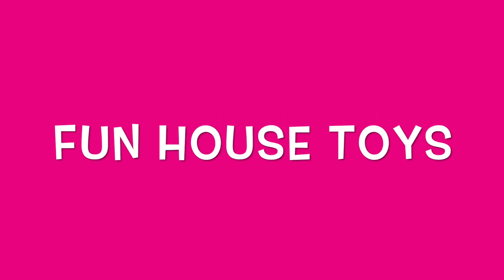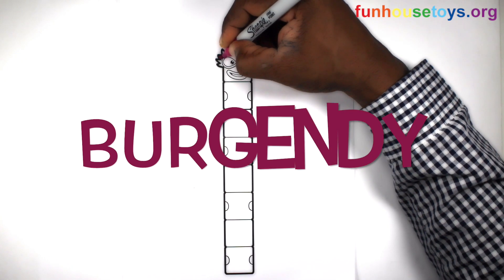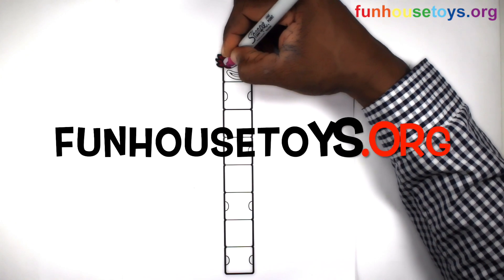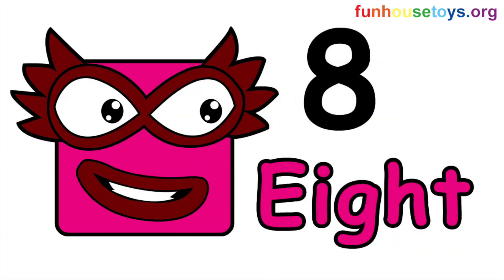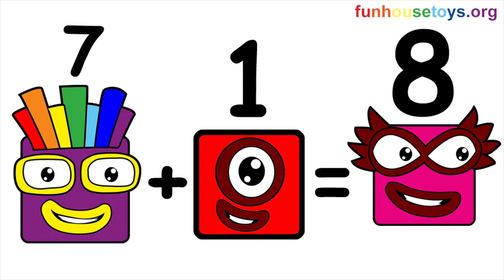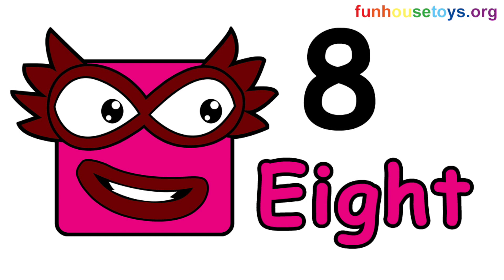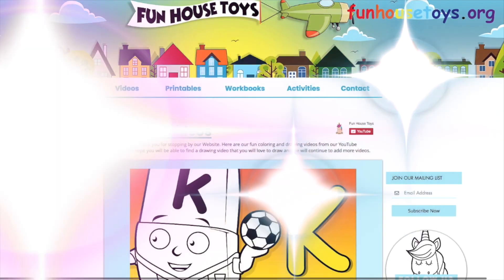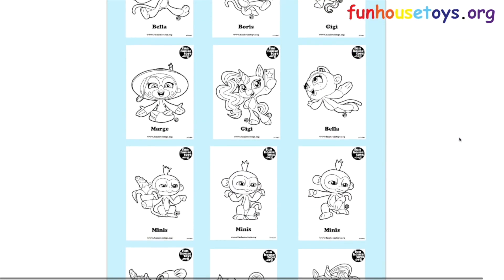Numberblocks 8 | Learn to Count - Fun House Toys - Math - Coloring for Kids